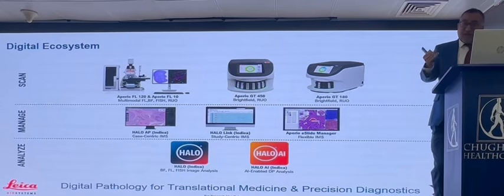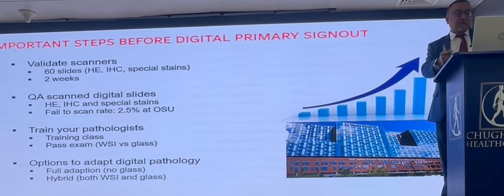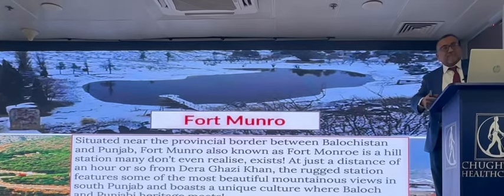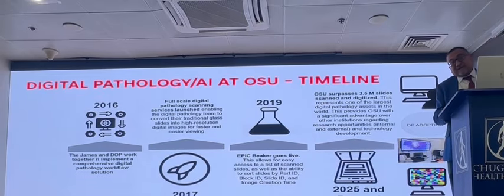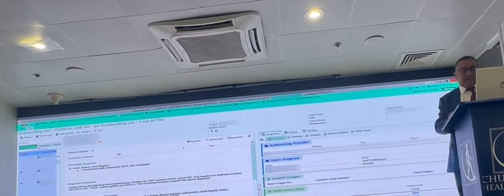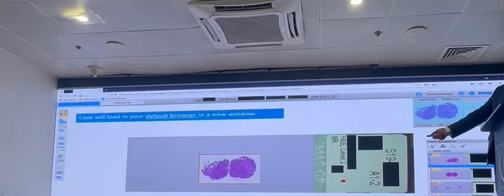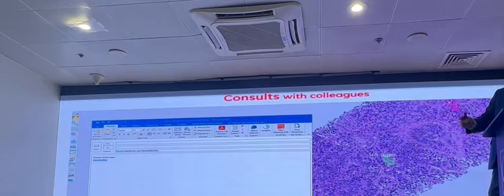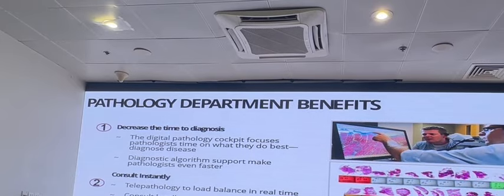Digital Pathology, Artificial Intelligence, Machine Learning, Medical Perspective, Prof. Parwani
Digital Pathology Definition and  Description:

In this enlightening session, Prof. Anil V. Parwani, a global leader in Digital Pathology and Artificial Intelligence, explores the evolving relationship between Artificial Intelligence (AI) and Machine Learning (ML) in the field of medical diagnostics.

The lecture explains how AI and ML are revolutionizing pathology, enabling faster, more accurate, and data-driven diagnoses that support precision medicine and better patient outcomes.

What You’ll Learn in This Video:
• The difference between AI and Machine Learning, and how ML functions as a subset of AI.
• The role of large datasets, neural networks, and feature learning in improving diagnostic accuracy.
• How AI algorithms learn from patterns in histopathological images to assist pathologists in detecting disease.
• Practical applications of Digital Pathology, including image analysis, automated workflows, and predictive analytics.
• The future of Computational Pathology — integrating AI seamlessly into daily diagnostic practice.

What is Digital Pathology?

Digital Pathology is the practice of converting glass slides into high-resolution digital images using whole slide scanners. These digital slides are stored, viewed, and analyzed through specialized software, allowing pathologists to collaborate, annotate, and diagnose remotely.

Importance and Benefits:
• Enables remote reporting and telepathology, expanding access to expert opinions.
• Supports AI-assisted diagnosis for improved accuracy and efficiency.
• Facilitates education, training, and research with easily shareable image archives.
• Enhances workflow standardization and quality assurance in laboratories.
• Promotes data integration with electronic medical records for smarter healthcare systems.

Systems and Platforms Used in Digital Pathology:

Some of the leading digital pathology systems and tools include:
• Leica Aperio (Leica Biosystems)
• Philips IntelliSite Pathology Solution
• 3DHISTECH Pannoramic Systems
• Hamamatsu NanoZoomer
• Ventana Roche Digital Pathology
• Sectra Digital Pathology Solution
• Indica Labs HALO AI Platform
• PathPresenter for education and virtual slide sharing

Event Context:

This session was presented under the academic collaboration of Chughtai Healthcare, aiming to promote knowledge in AI-driven digital pathology and its integration into modern laboratory medicine.

🎯 Keywords / Tags:

Digital Pathology, Artificial Intelligence, Machine Learning, AI in Pathology, Computational Pathology, Prof Anil Parwani, Chughtai Healthcare, Histopathology, Digital Diagnostics, Telepathology, AI in Medicine, Whole Slide Imaging, Diagnostic Innovation, Pathology Education, Machine Learning in Healthcare, HALO AI, Philips IntelliSite, Aperio, NanoZoomer